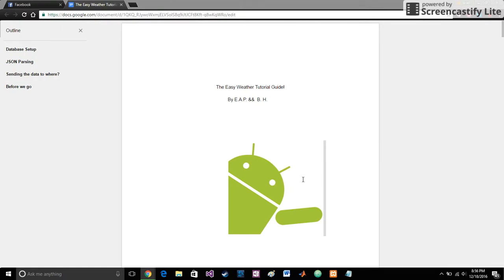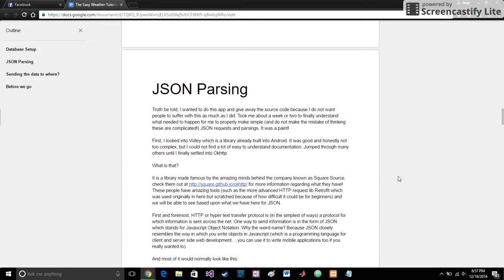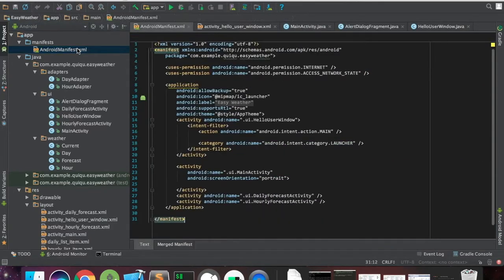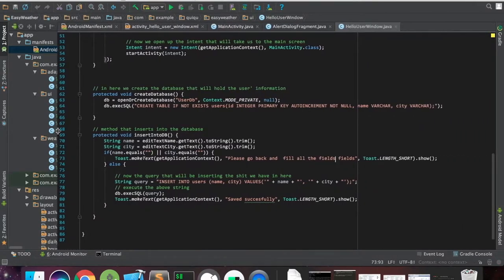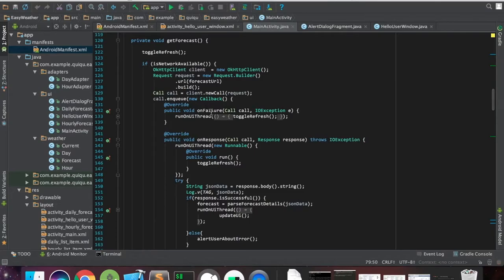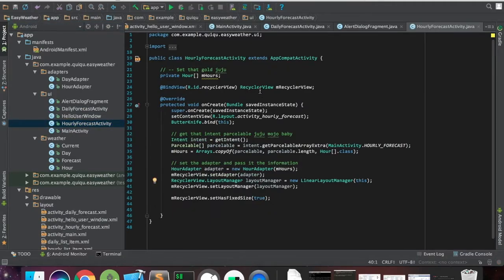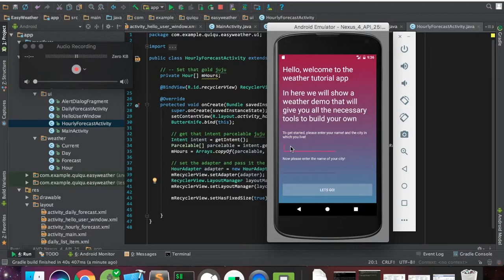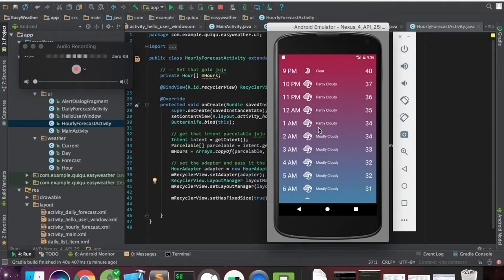Final Project Presentation B.H. & E.A.P.